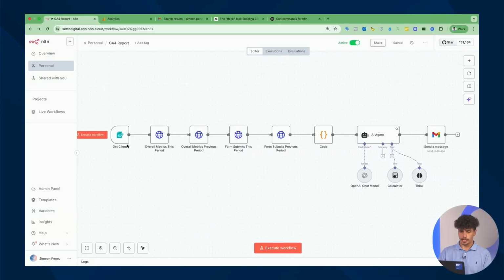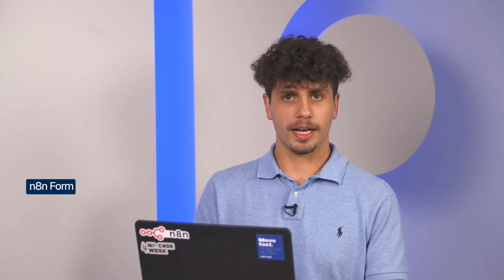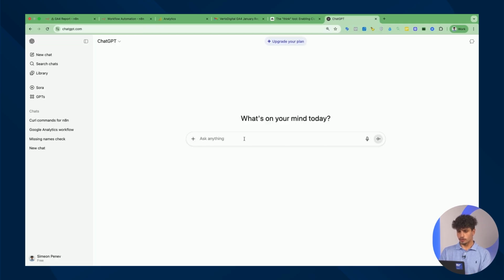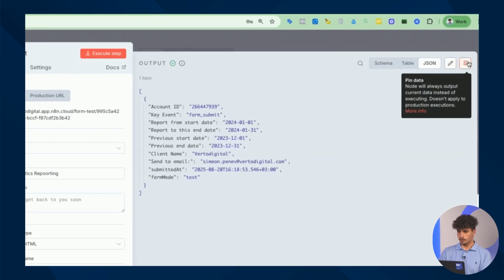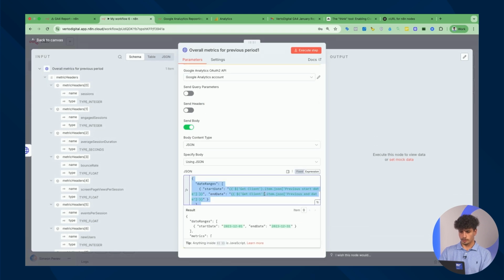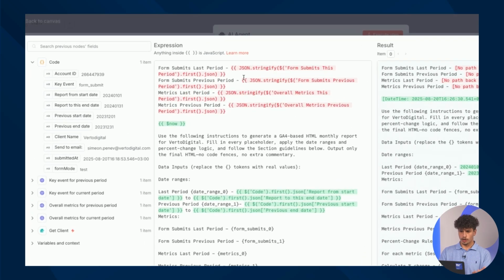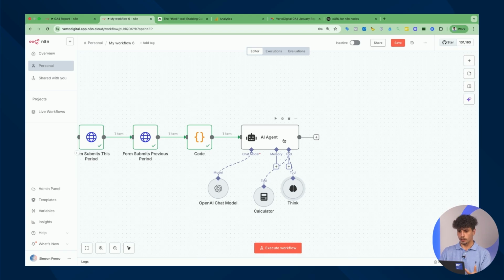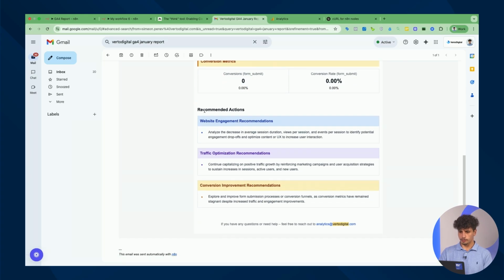How to Automate GA4 Reporting: Manual Dashboards → Monthly AI Reports (n8n workflow)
We transformed our GA4 Reporting  reporting from manual dashboard creation into automated monthly email reports using n8n, Google Analytics API, and GPT-4.

In this video, we show you the exact workflow we use for our agency clients, including the full setup, tools, and free template for GA4 automated reports. If you're looking to streamline your GA4 reports and build a monthly automated GA4 reporting tool, this walkthrough covers everything step by step.

We also answer common questions like how to automate GA4 reporting with n8n, how to use AI to generate insights and recommendations from Google Analytics data, and whether you can create HTML-formatted email reports using no-code automation tools.

Simeon Penev (one of our Data & Analytics Consultants) walks through our end-to-end GA4 automated reporting  system, how we connect n8n with Google Analytics API and OpenAI, and how this workflow helped us re-engage clients who weren't opening Looker Studio dashboards – turning automated emails into conversations about deeper analytics needs.

Timestamps:
0:00 - Introduction
0:39 - The challenge: some of our clients weren't opening our dashboards
1:40 - How the automated workflow works
5:26 - Step 1: Setting up the n8n form trigger
7:56 - Step 2: Creating HTTP requests to Google Analytics API
16:00 - Step 3: Code node for date transformation
17:21 - Step 4: Setting up the AI Agent
21:27 - Step 5: Gmail node
24:32 - Results: increased client engagement and dashboard adoption